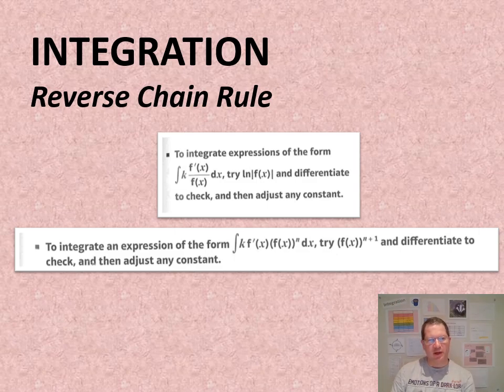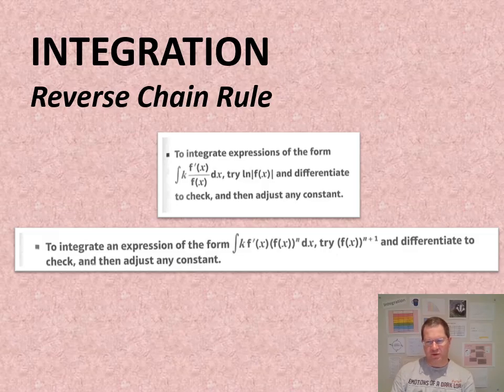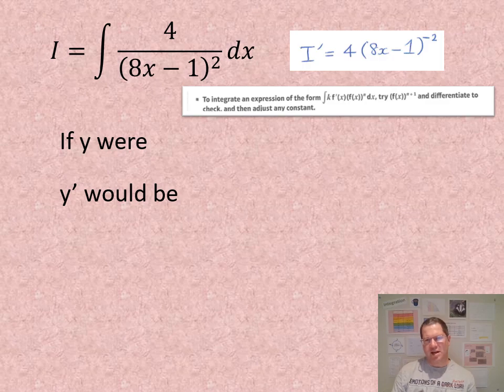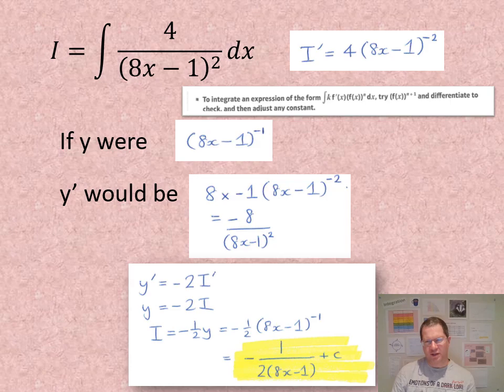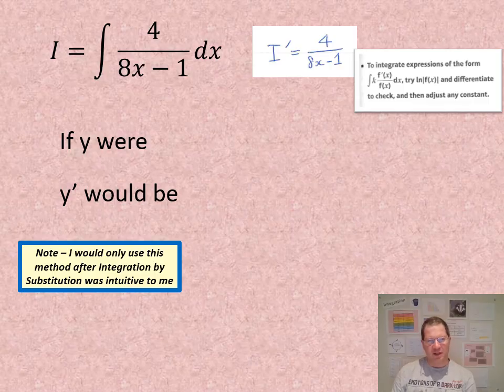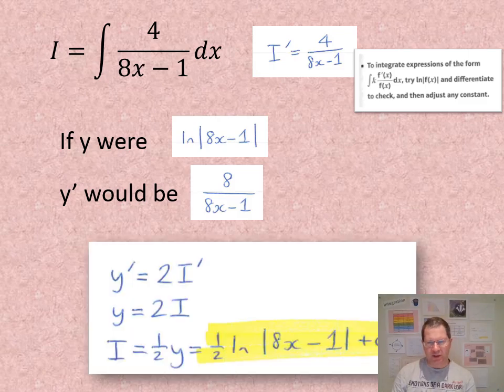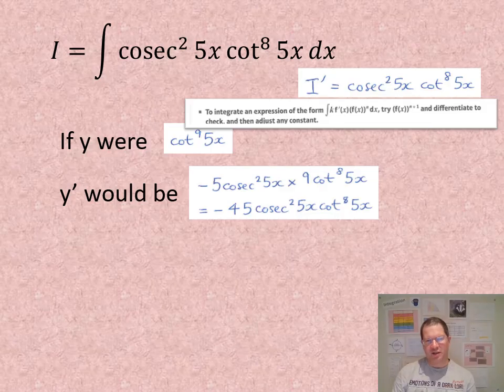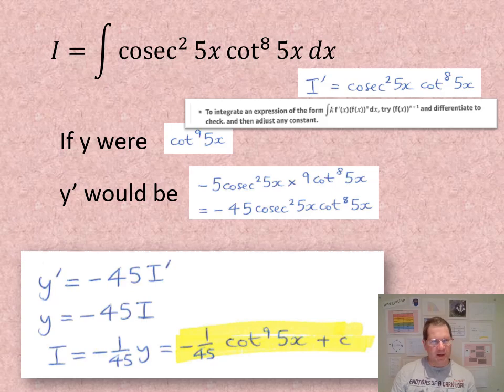Integration 04 Reverse Chain Rule